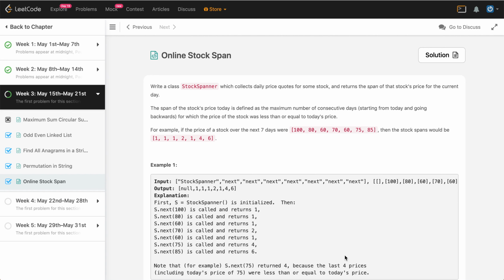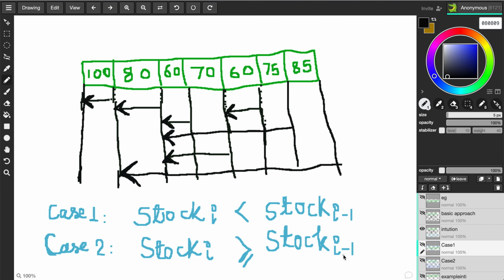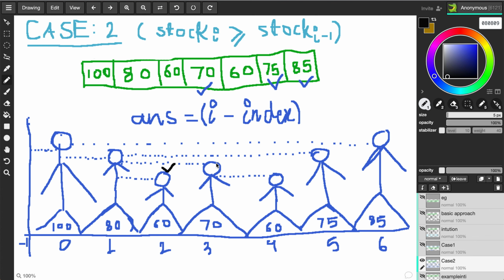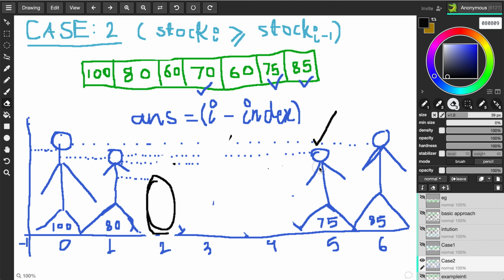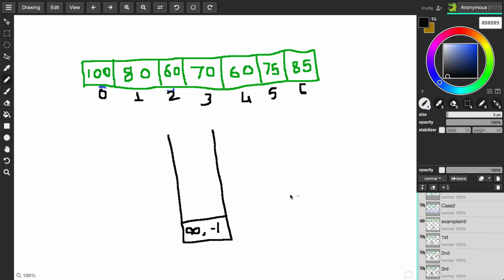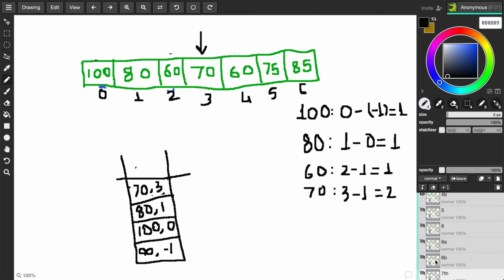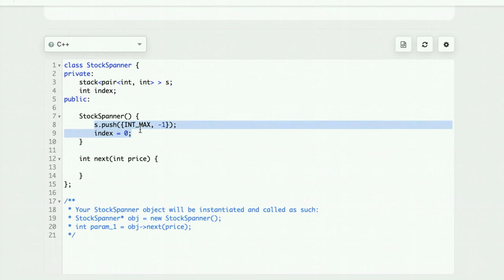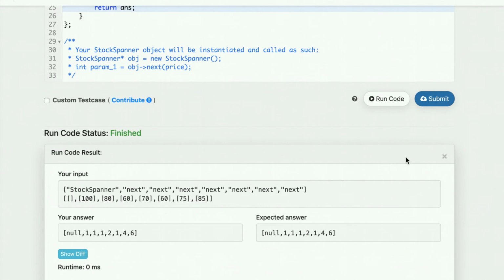Online Stock Span | Leetcode | May Challenge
Generally in such problems where we need to find the first smaller or bigger element to the left or right of the current element, stack based approach is very helpful and intuitive. I have tried to explain with examples and code for this problem from leetcode's may challenge.